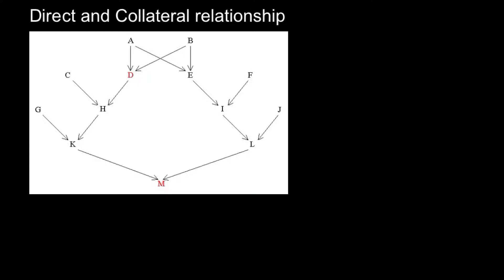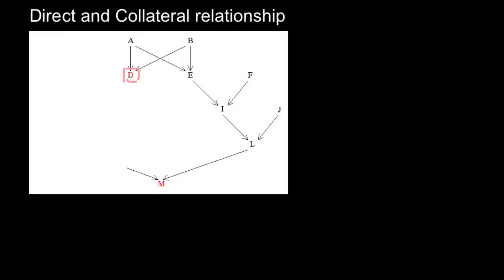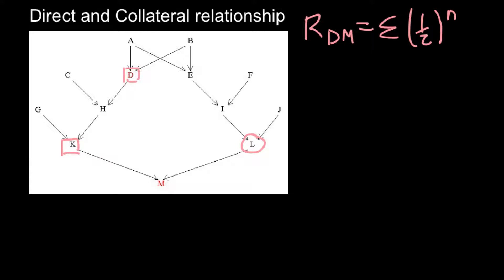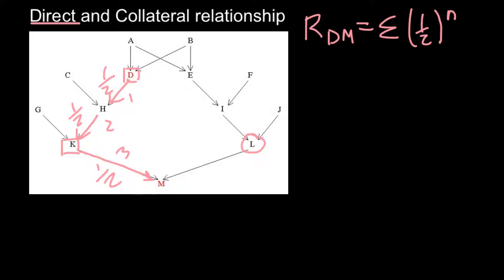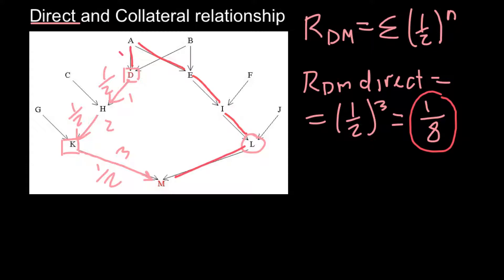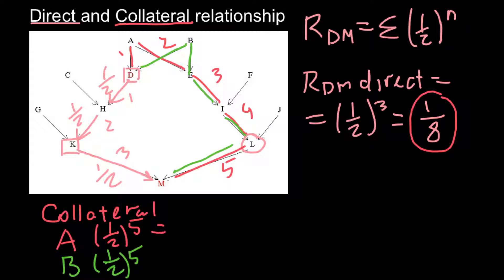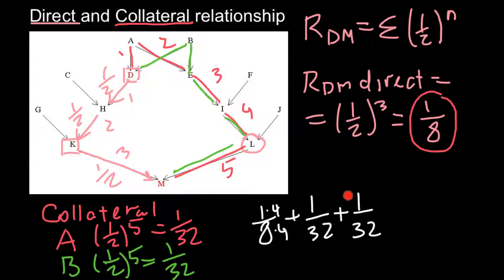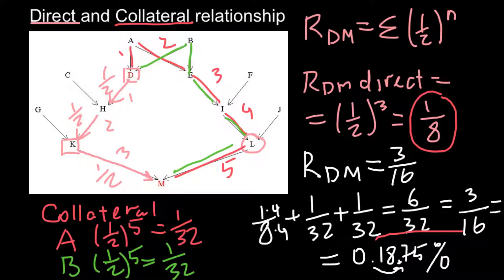Direct and Collateral Relationships Calculations Explained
Double relationships can occur between two individuals either because of inbreeding or because they have at least two separate links through other relatives. Inbreeding causes double relationships in both direct and collateral relatives.